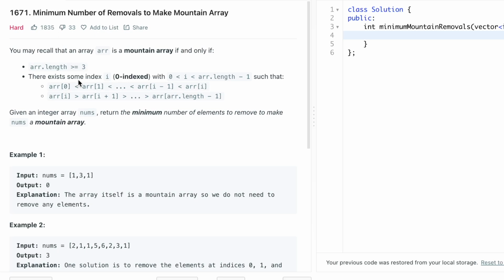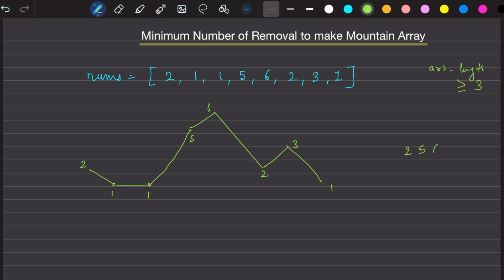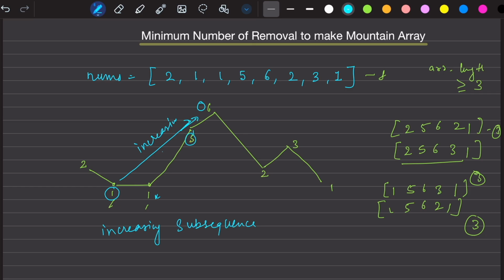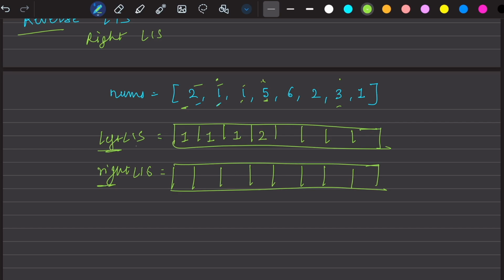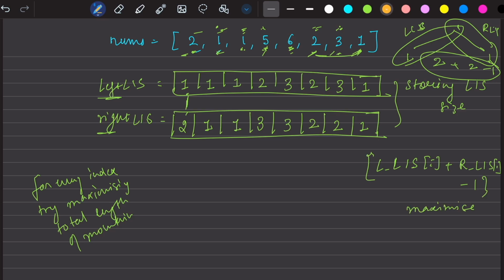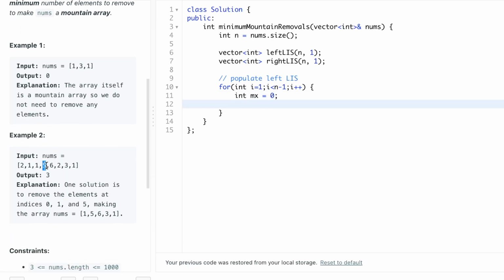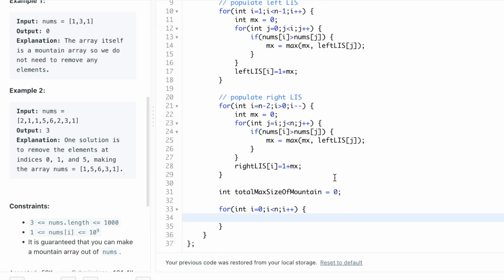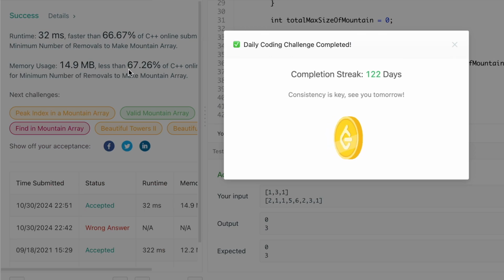Minimum Number of Removals to Make Mountain Array | Leetcode 1671 | DP | LIS Explanation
0:00 Problem Understanding